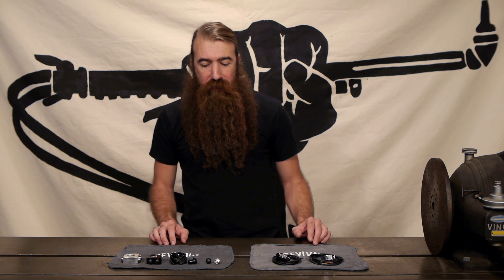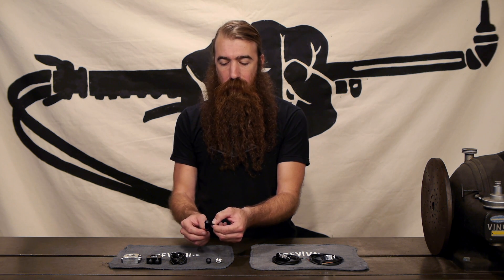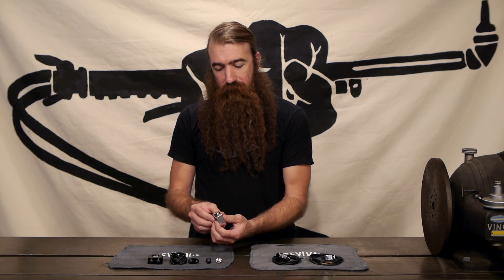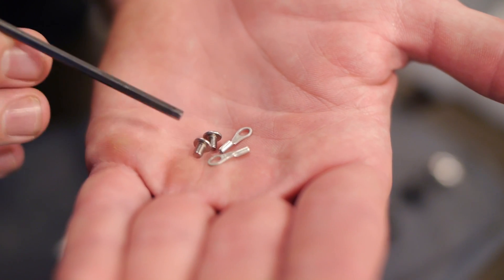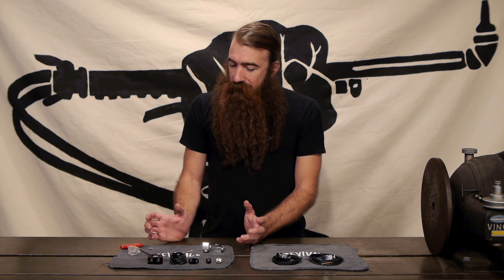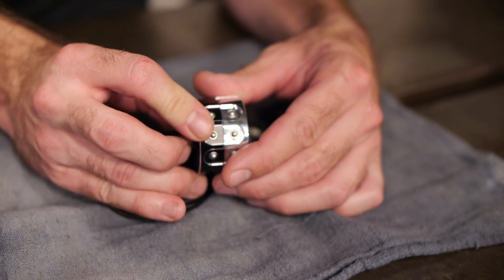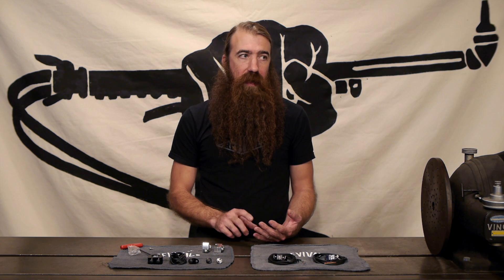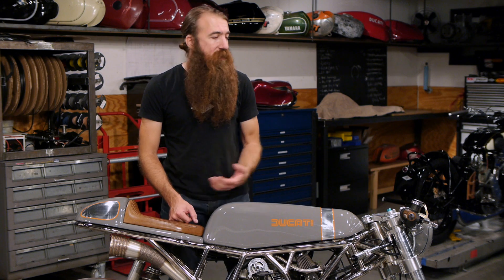Motogadget m-Switch - Revival Cycles Tech Talk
Please visit our technical articles for detailed wiring diagrams, troubleshooting guides, and instructions for installing your Motogadget accessories like the m-Switch!

Stefan showcases the different Motogadget m-Switch options available for your custom motorcycle project in this Revival Cycles Tech Talk. The m-Switch is the best option we've found for replacing stock motorcycle switches on your machine,

For more detail, see the Motogadget m-Switch 2-button and 3-button options

Revival Cycles is the balance of passion and pragmatism. It is our belief that the motorcycle should be more than a machine; it is an aesthetic expression that demonstrates the beauty of purposeful form. It is not enough to simply have a mechanically adequate machine that ignores the visual form. To be truly remarkable requires something more: the seamless blending of visual design with technical excellence. When these elements come together with just the right mix, the result is as much fun to ride as it is to behold. At Revival Cycles, we believe a motorcycle should thrill and excite even before the first crackling rumble of an open exhaust.

Motorcycles are our passion, and we are here to support this passion in our fellow riders. It doesn’t matter what you ride, it doesn't even matter if you do not have a two-wheeled machine of your own (yet). The only thing that matters is that you have passion for motorcycles and separating from the masses. We are more than a repair shop, more than a custom motorcycle shop and more than a place to get gear. We are a cultural center for motorcyclists.